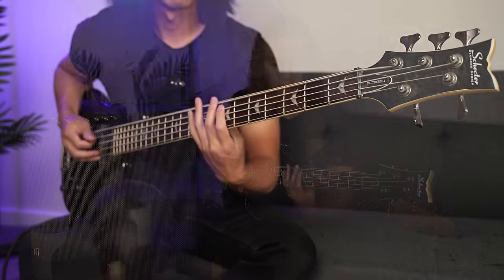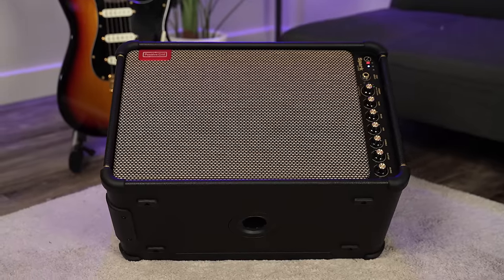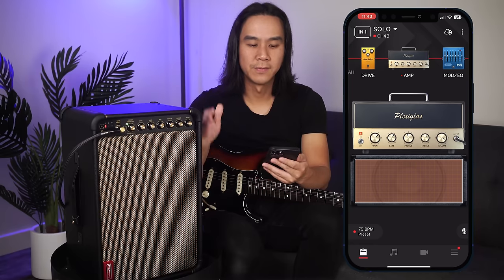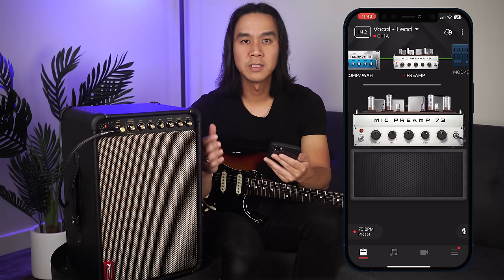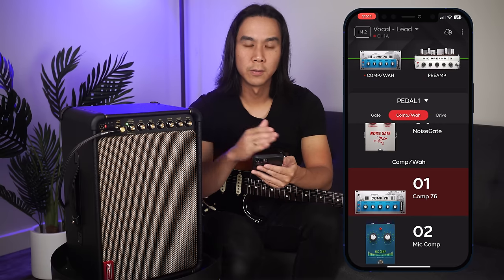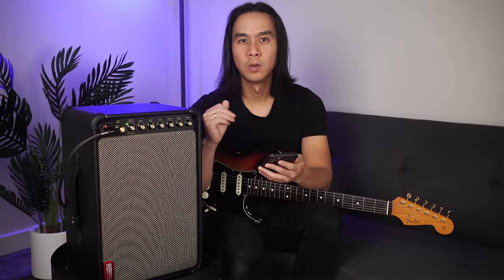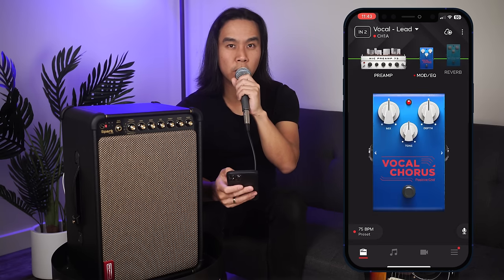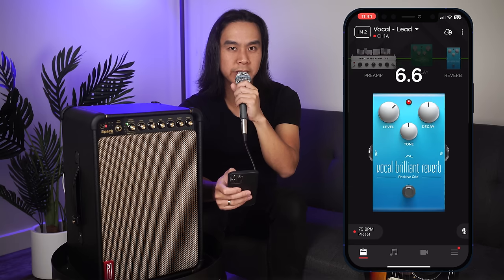Spark LIVE - New Spark App Features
Join Dave Tran [ @GuitarZero2Hero ] for an overview of everything new in the Spark app and Spark LIVE. From a four channel mixer to 10 new pre-amps and FX for vocals, acoustic, and bass, Dave shows off everything you have to look forward to exploring when your Spark LIVE arrives.